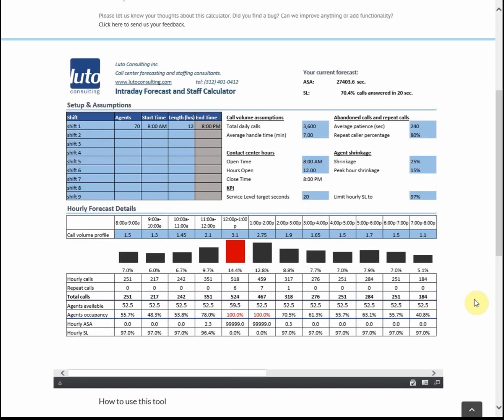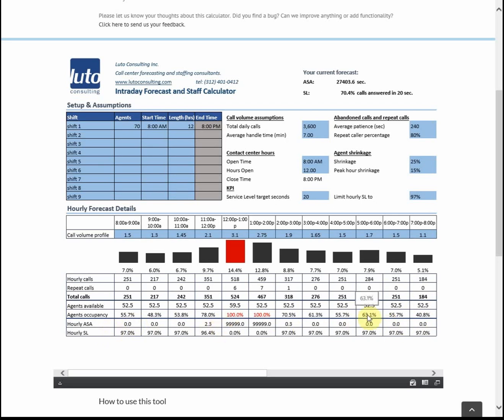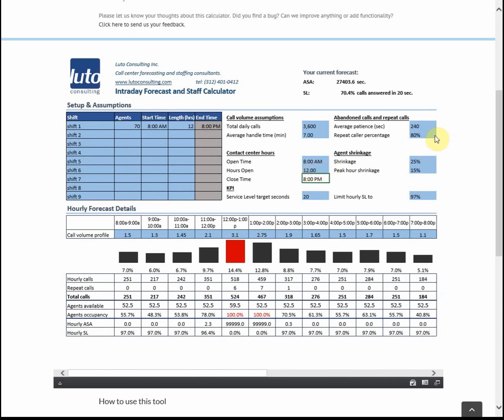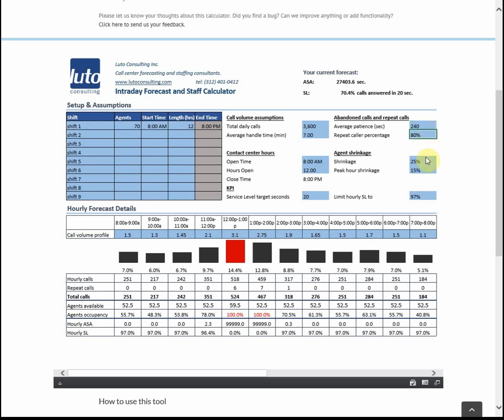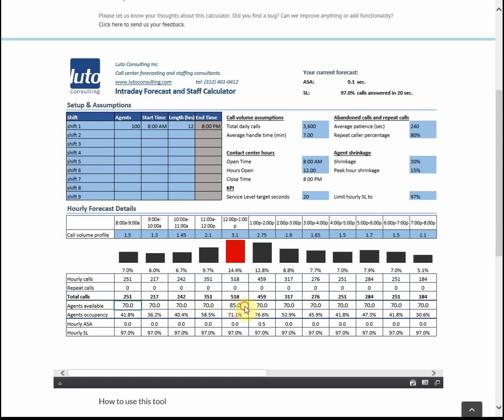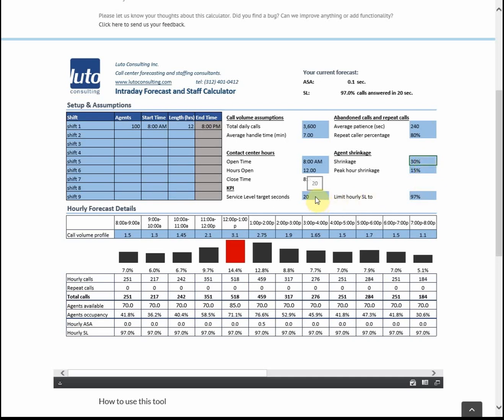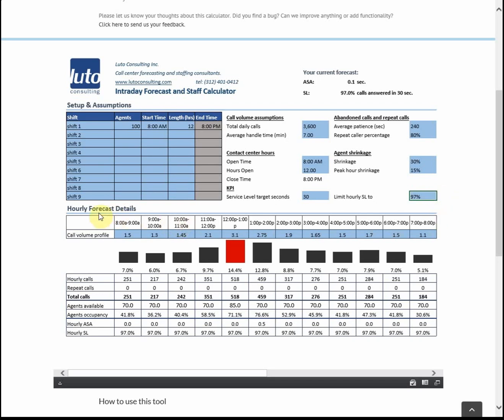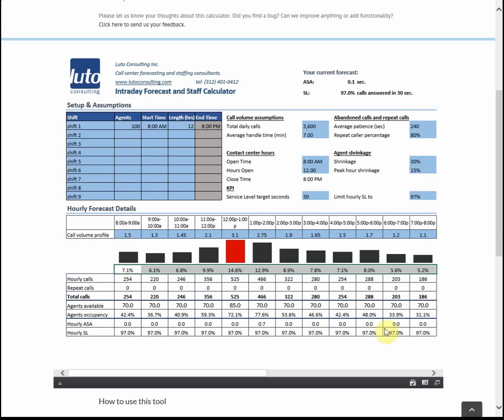Hourly call volume forecast and shift design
Presentation of an Excel tool used to experiment with various shift designs in a call center environment.

My website has moved to hwatmos.com